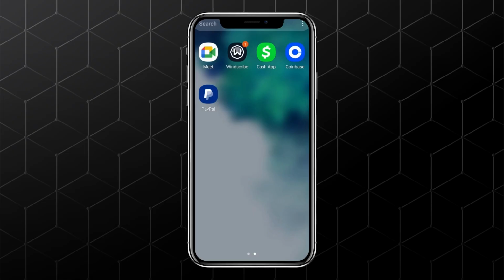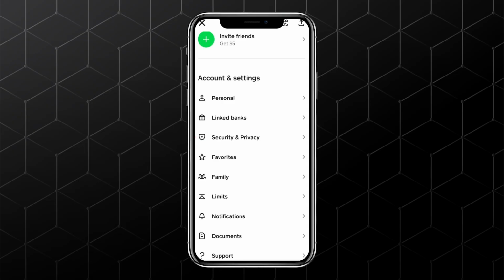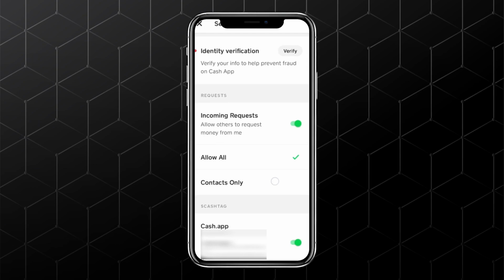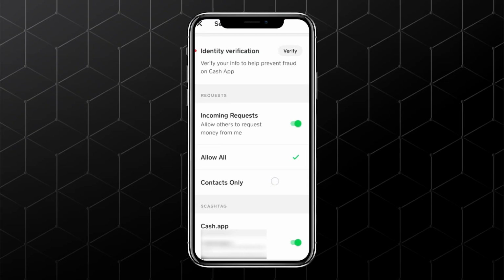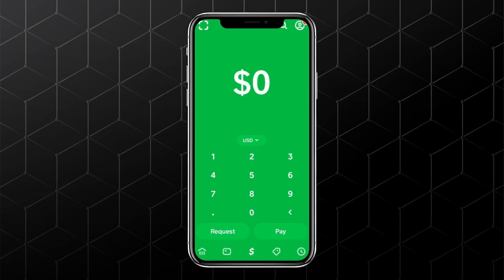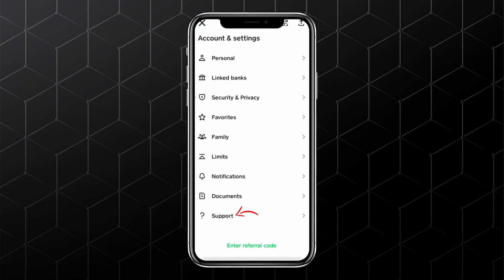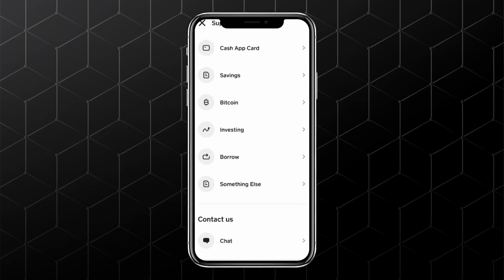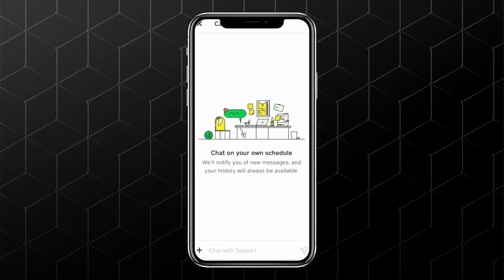FIX: “The Recipient's Account Is Unable to Accept Payments” | Easy Cash App Solution ✅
Seeing “The recipient's account is unable to accept payments” on Cash App? In this video, I’ll show you an easy step-by-step solution to fix this error, why it happens, and how to make sure your payments go through successfully. I’ll also cover tips for avoiding common Cash App payment issues, troubleshooting blocked or restricted accounts, and ensuring your money transfers safely every time.